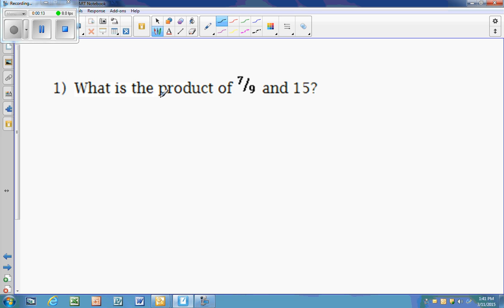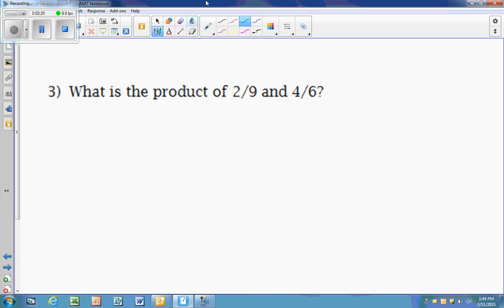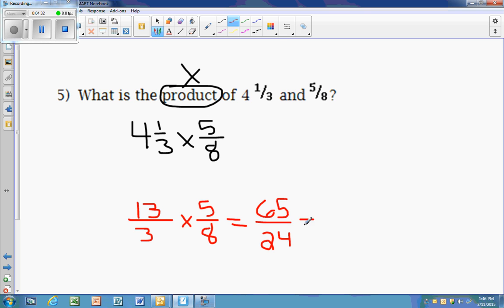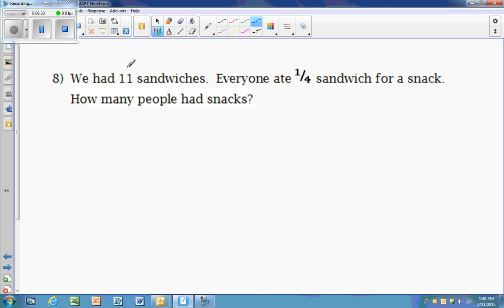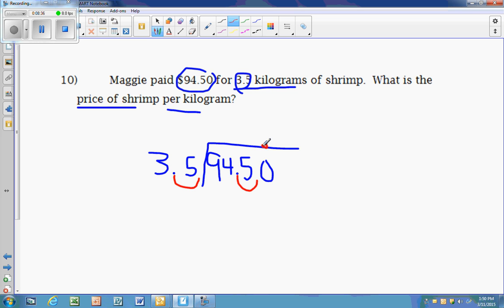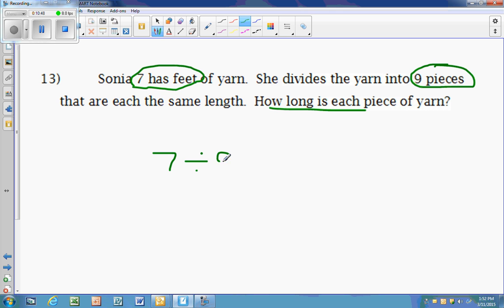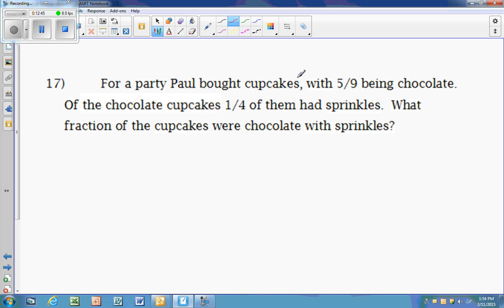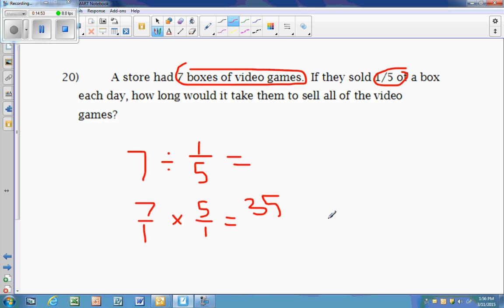End of Module Review